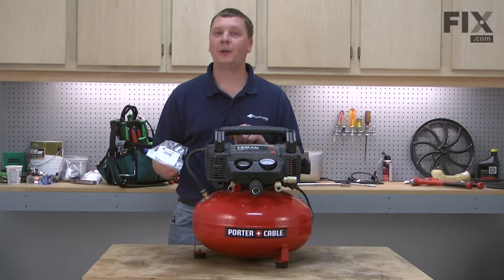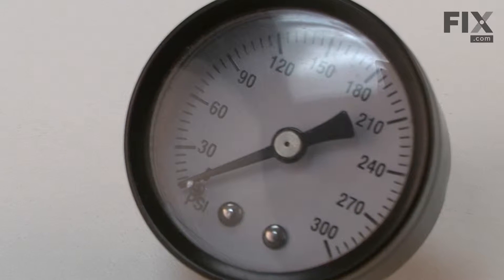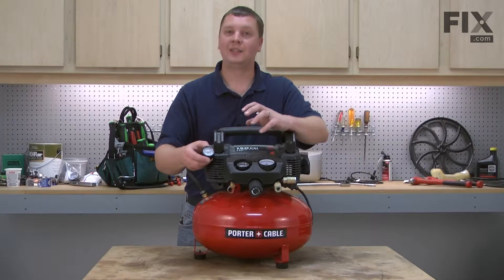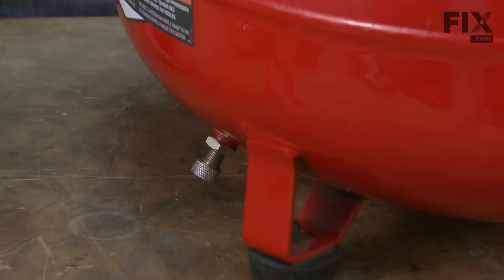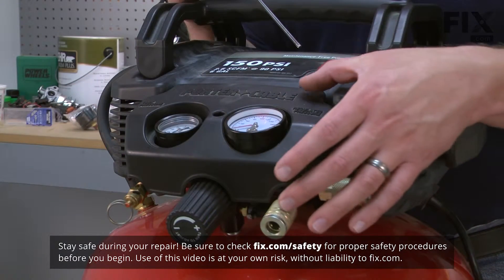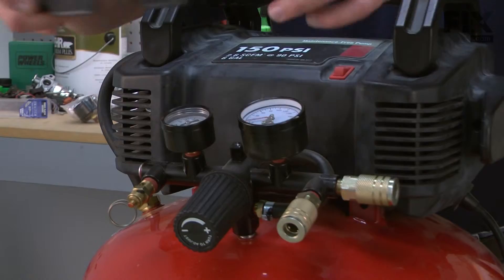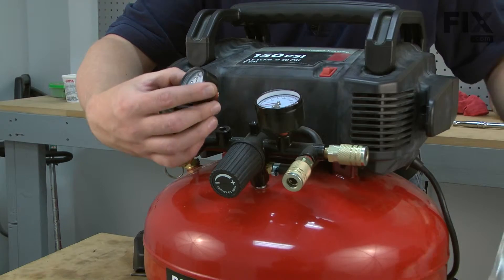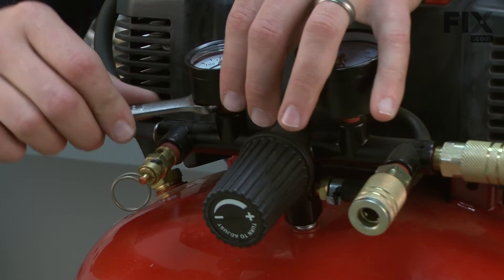Porter Cable Air Compressor Repair - How to Replace the Tank Pressure Gauge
Need help replacing the Tank Pressure Gauge (Part A17166) in a Porter Cable Compressor? Watch this how to video with simple, step-by-step instructions for a successful DIY repair.

OEM Part Number: A17166

The information in this video is specific to Porter Cable, Black and Decker, DeWALT, DeVilbiss and Bostitch. To find a Tank Pressure Gauge specific to your model,

Not what you’re looking for? For more Air Compressor repair help